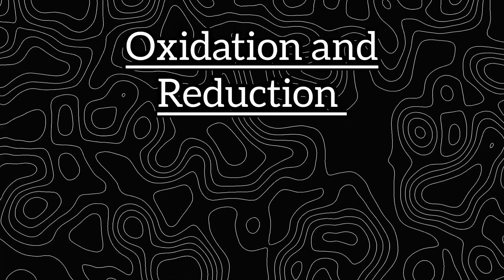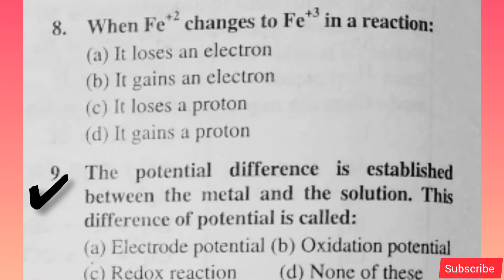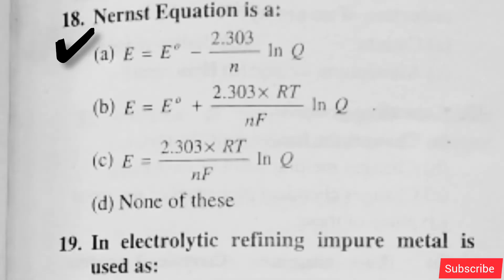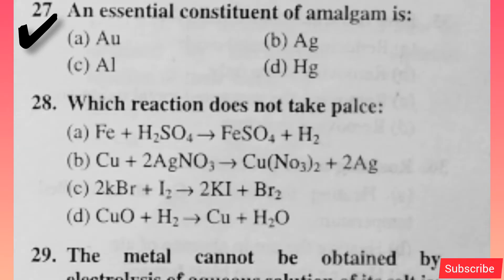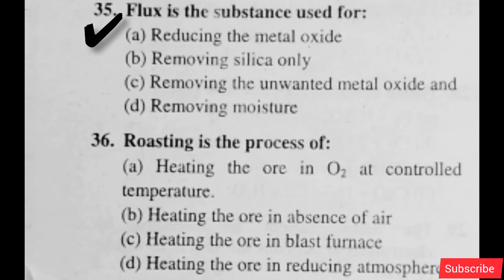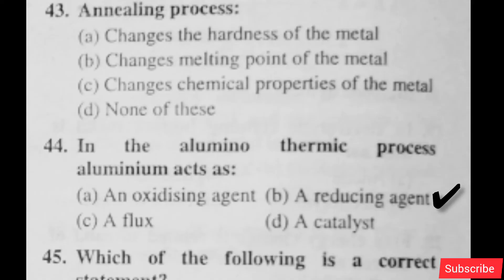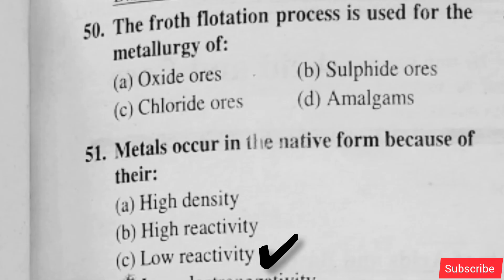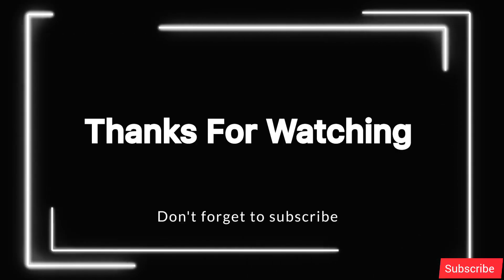|| Oxidation and Reduction || Inorganic chemistry BSc semester 4||